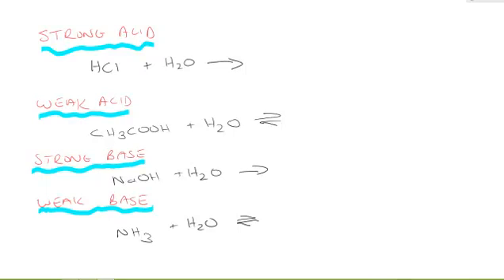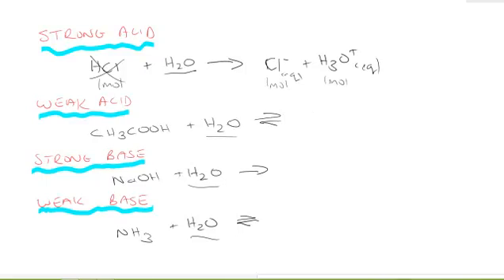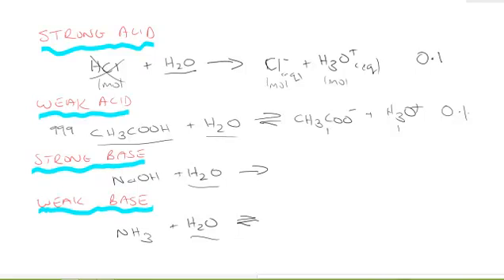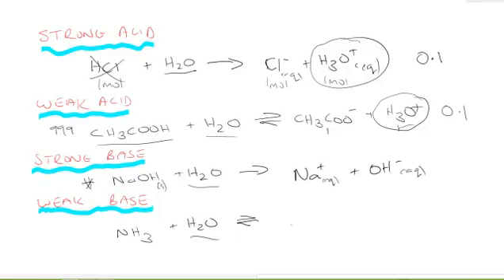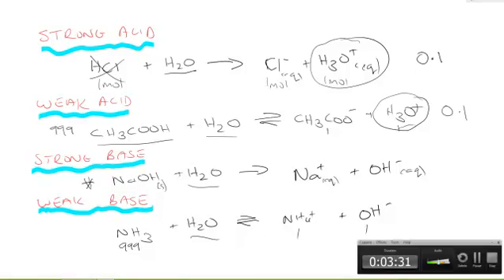Strong Acids vs Weak Acids and Bases